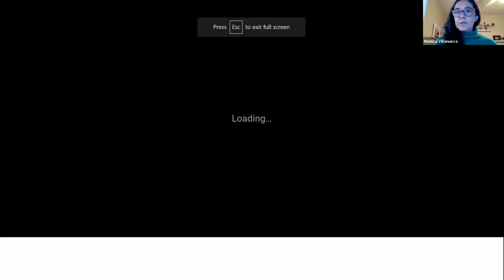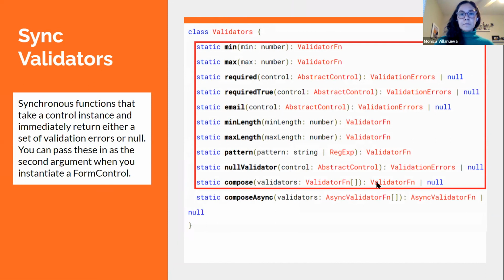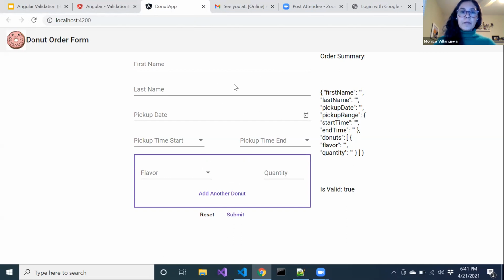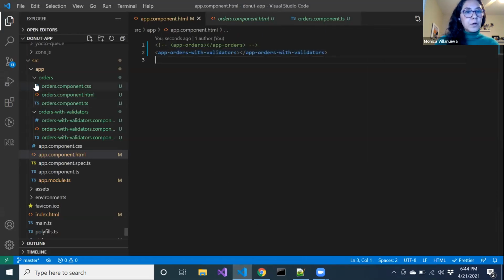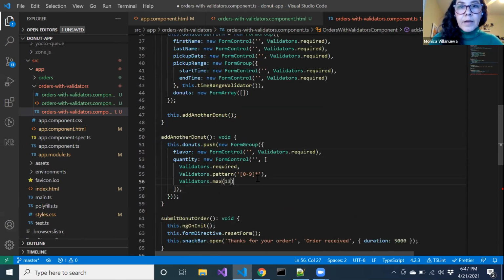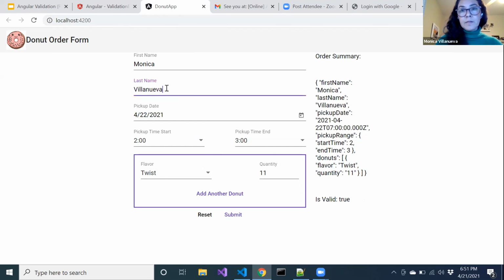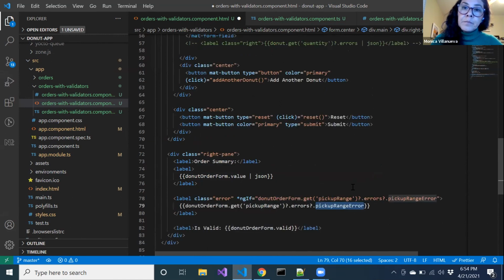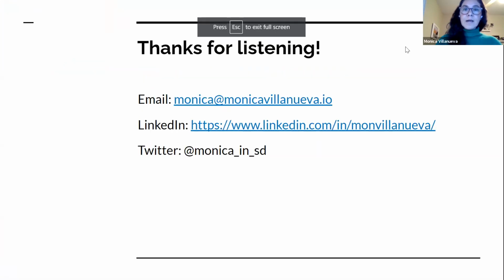Angular Form Validators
Speaker: Monica Villanueva (@monica_in_sd)

Women Who Code San Diego and San Diego Angular Meetup meet the third Wednesday of each month. Each month we will have one or two talks that cover Angular or general Web UI/UX topics. Afterwards we open the floor for lightning talks any audience member wants to give. Everyone is welcome to these meetups whether you are an Angular expert or just heard about Angular for the first time in this post.

This month, we are hosting our Meetup entirely remotely! Closer to the event, we will post a Zoom link for everyone to use. You will need a Zoom account to be able to join the Meetup so please make sure you have that ahead of time.

April's Meetup is lightning talk themed! We'll be having a series of Angular related lightning talks. If you would like to give a lightning talk at this event please reach out to Michi or Julie or comment on the Meetup!

We want to give everyone an opportunity to speak at these Meetups.

WWCode events are open to the public and intended to inspire women to excel in technology careers, and anyone who is there for this purpose is welcome.

To read more about WWCode and the Code of Conduct for events, please check out the "About us" button in the sidebar.